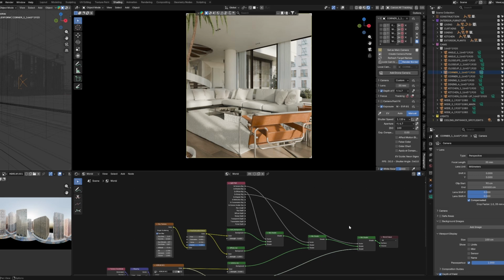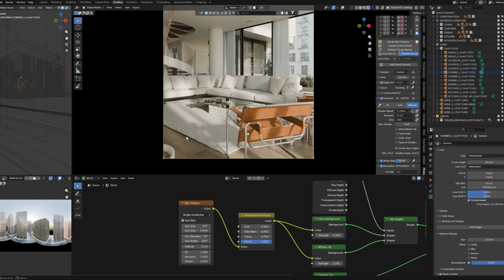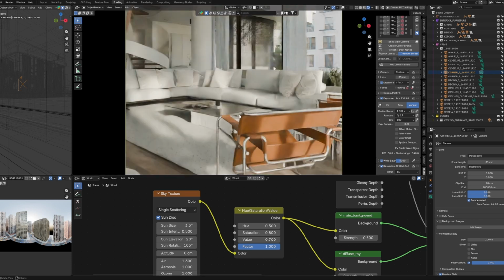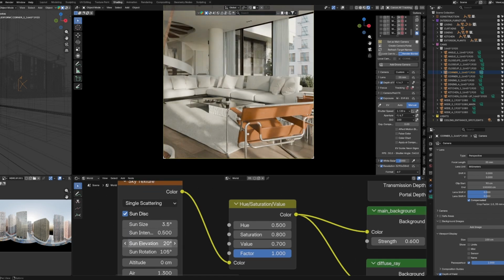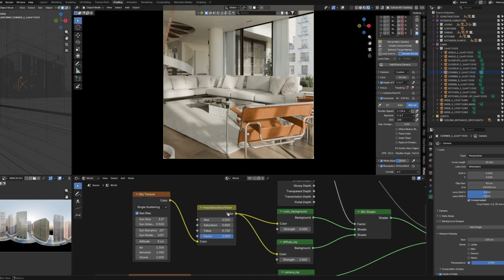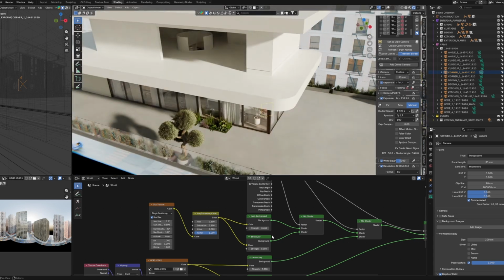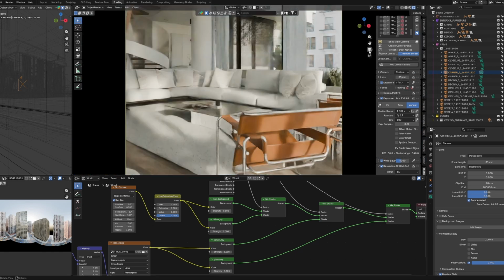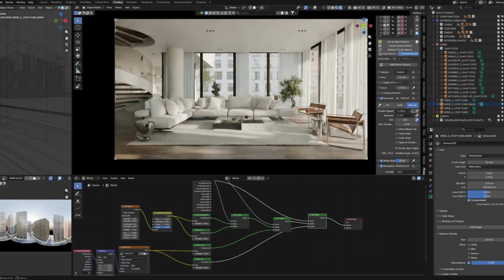Ultra-Realistic Interior Lighting in Blender (Very Simple Setup)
A very simple and realistic interior lighting setup in Blender.
No complex rigs, no fake lights – just clean, natural results.
Perfect if you want:
• Clean and realistic lighting
• A fast setup with minimal nodes
• Natural shadows and soft contrast
• No overcomplicated lighting tricks

The entire scene is lit using the World Shader only.
If you work with Blender archviz and want realism without complexity, this approach might help.